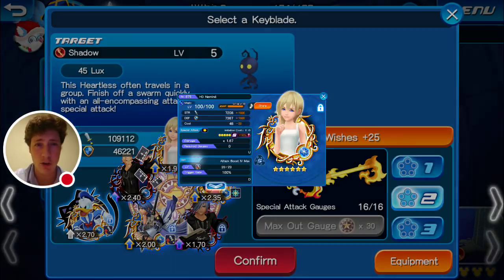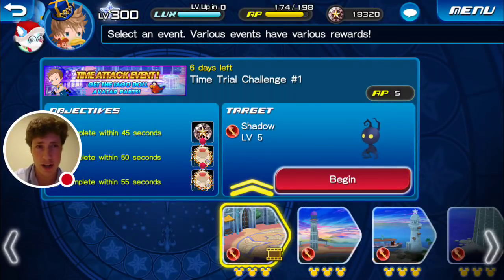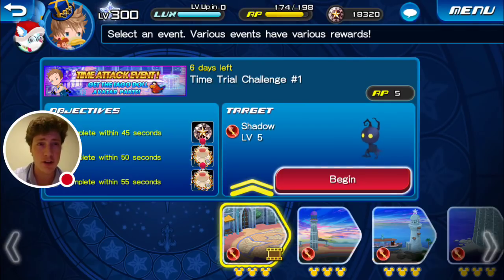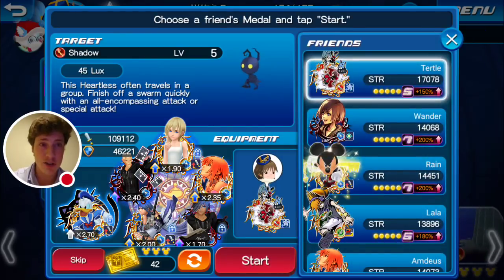Time Attack Full Event Guide - KHUx F2P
Let's get that... Iago doll... I guess? 100 jewels is 100 jewels too but at least it got me thinking about the overall story. Feel free to tell me I'm crazy